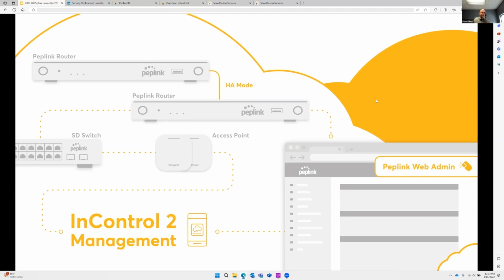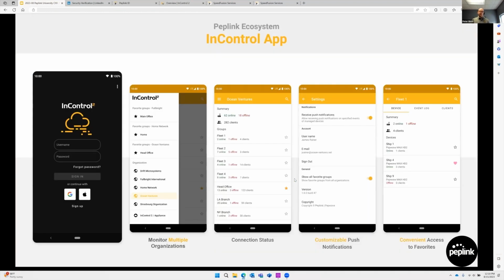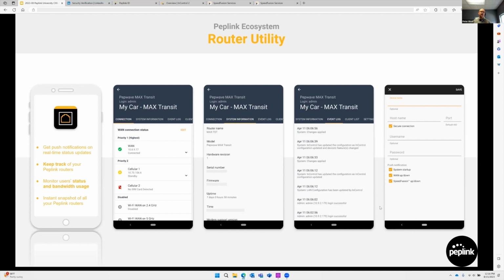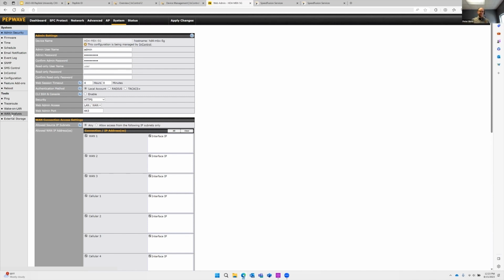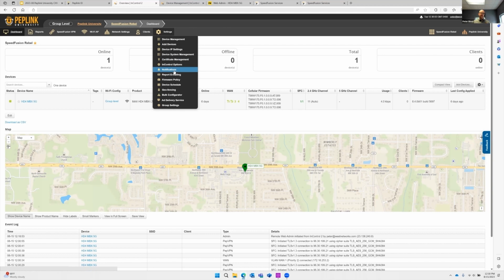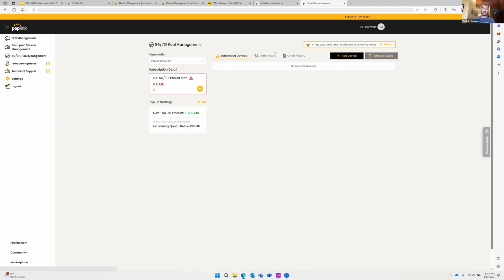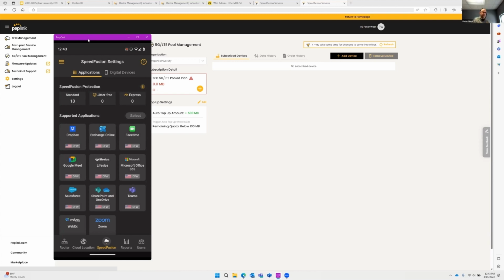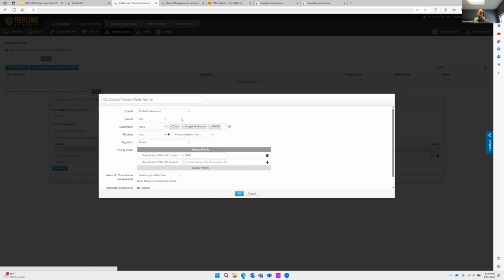Peplink University Monthly Webinar | Peplink Ecosystem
Learn About the Tools Available to Efficiently Manage the Peplink Ecosystem.

Check out the topics covered in this session:
2:36 Ecosystem Overview - InControl 2
6:23 PeplinkID
7:42 InControl App
9:04 SpeedFusion Connect App
13:17 Router Utility
15:24 Live Demonstration
31:45 sfc.peplink.com